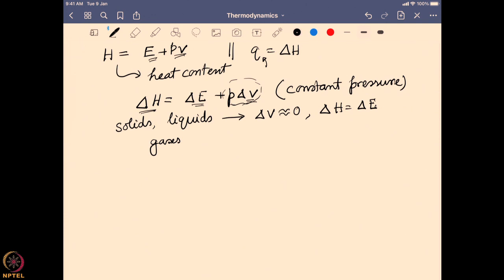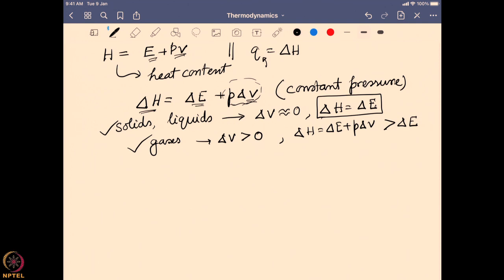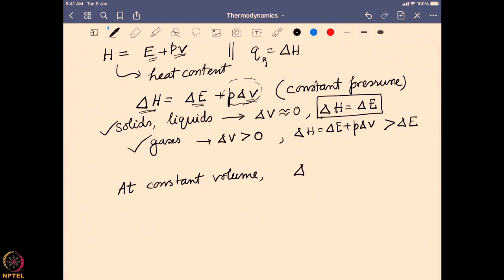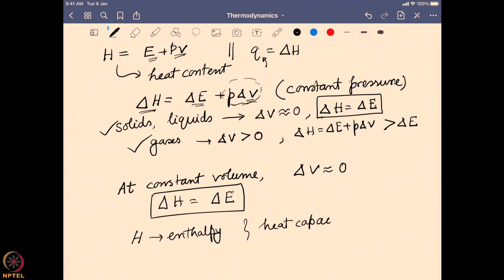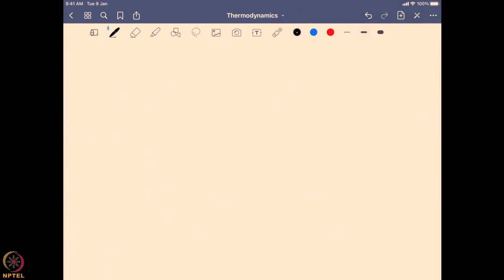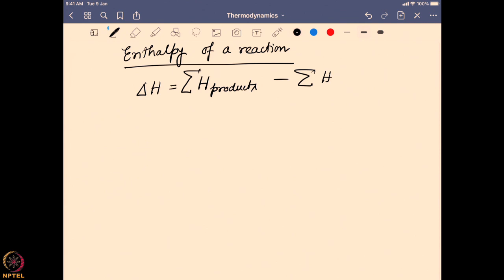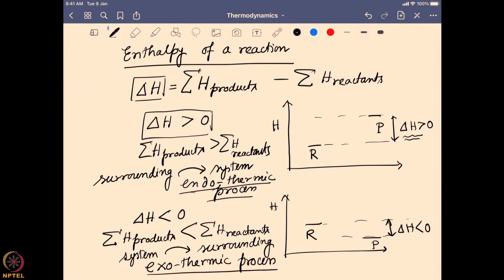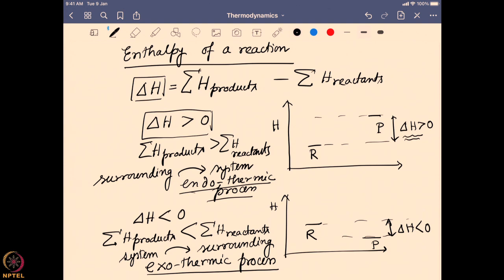Week 9-Lecture 52 : Enthalpy, Hess’s law